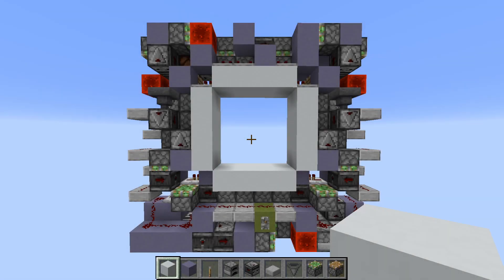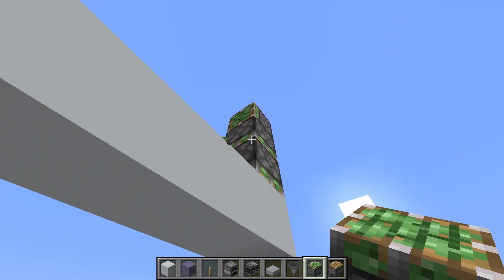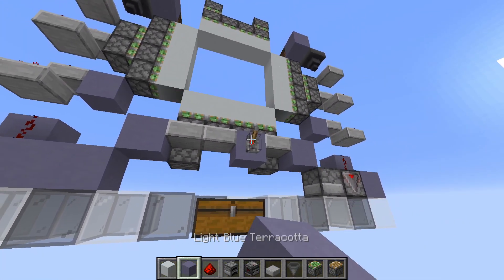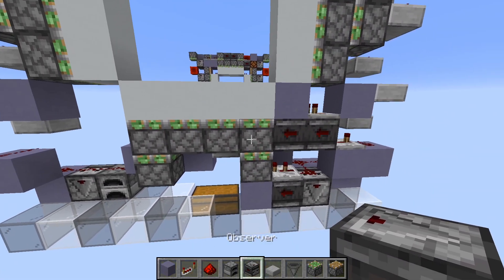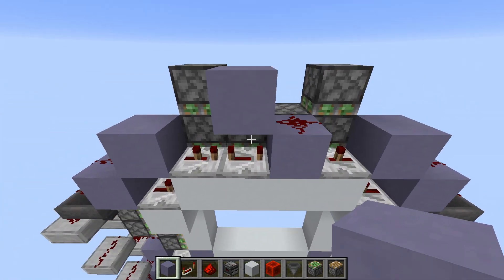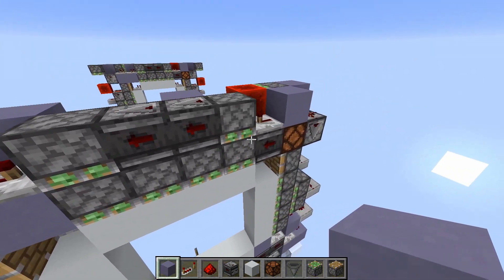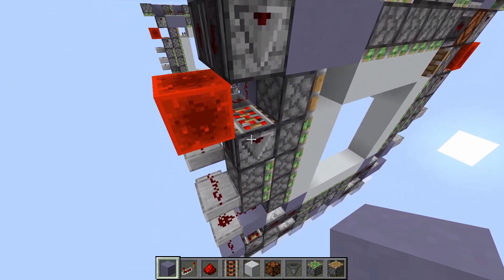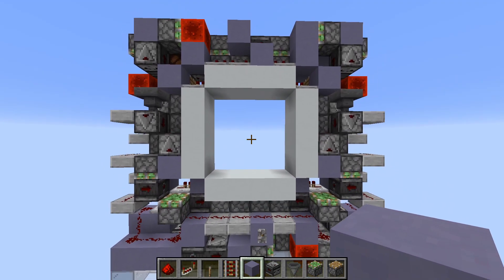(Outdated) The "best" 4x4 Piston Door / Minecraft Tutorial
This might just be it, the ultimate 4x4 piston door, at least when it comes to a trade-off between size and speed and animation. Together with SoulBanished I managed to create this beautiful door, which not only opens fast, but is decently small, fully synchronized and works in versions 1.11 and up.
One thing i forgot to mention in the video, only power the door as shown

2 x 12 x 11 = 264 blocks
Opens in 0.75 seconds
Closes in 0.55 seconds

Only works in Java Edition!

1.11+ (1.13 messes with the animation because pistons are kinda broken in that version, but the door still opens and closes, fixed in 1.13.1 and beyond)